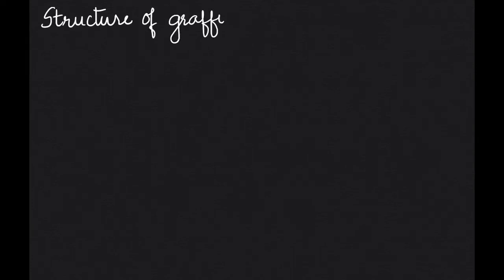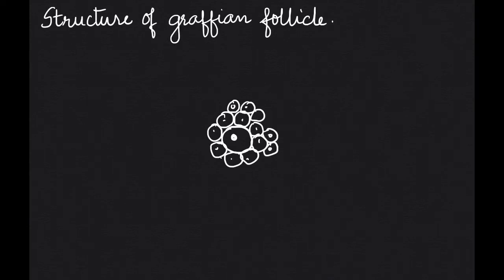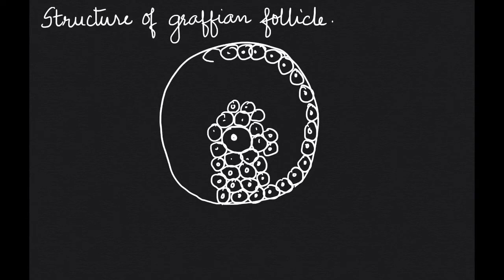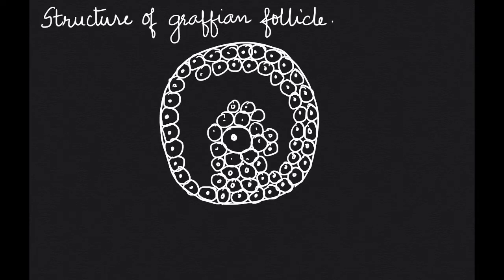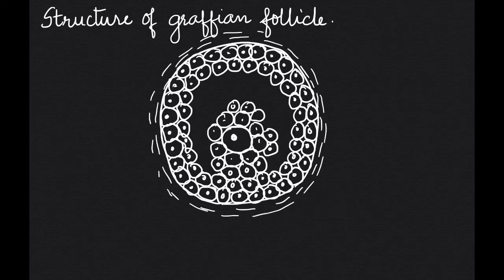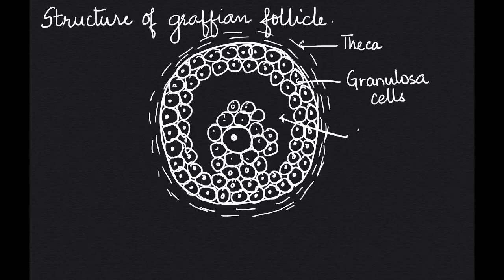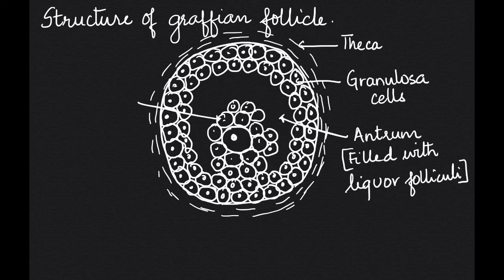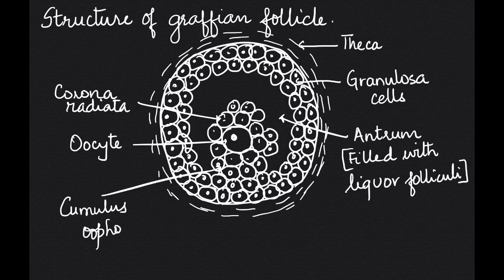HUMAN REPRODUCTION: GRAAFIAN FOLLICLE STRUCTURE WITH DIAGRAM _12 CBSE/ISC BY BIOLOGY4ALL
This video is about how to draw and understand the structure of Graafian follicle.